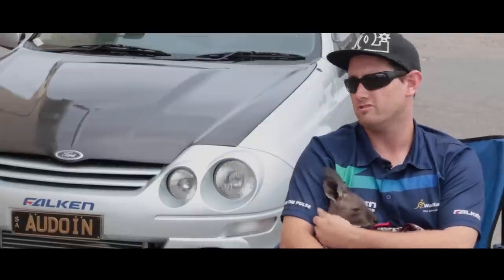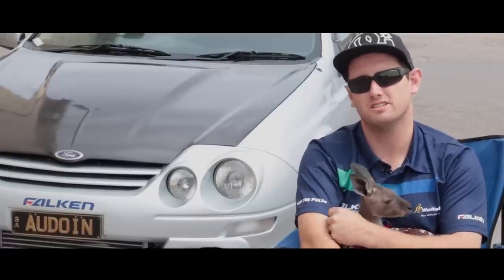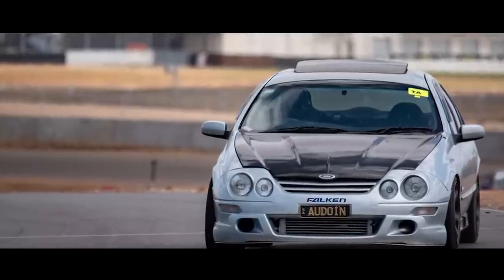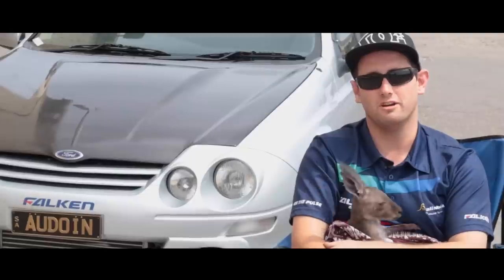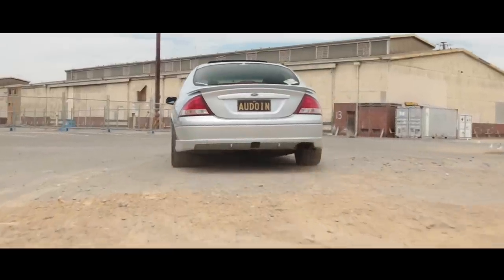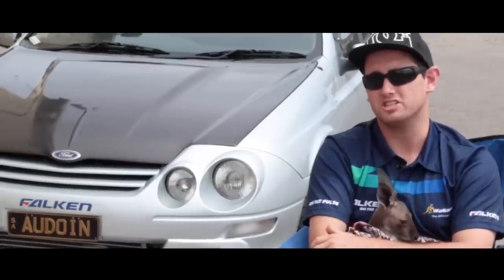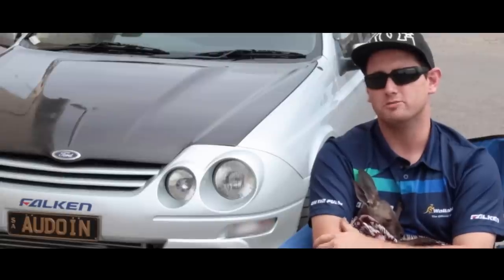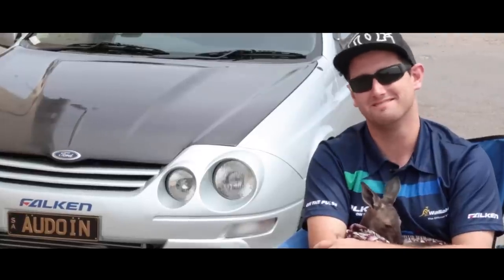SA's Greatest | Dale's Time Attack AU Falcon "AUDOIN" | (S1 E2)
Welcome to another episode of SA's Greatest, a series where I sit down with the owner's of Adelaide's finest cars from all different tastes and backgrounds to discuss what makes their pride and joy stand out from the rest.

This week we have Dale's AU Falcon, potentially the most famous AU in the world, thanks to its distinctive style, "IDGAF" attitude and of course, the "AUDOIN" plates that have been the subject of memes for years. Dale's passion, knowledge and love for all things AU and the car scene in general made for a great interview. Enjoy!

Boom Bap Trap Beat by Bushido

Soul Rap Instrumental by Nkato